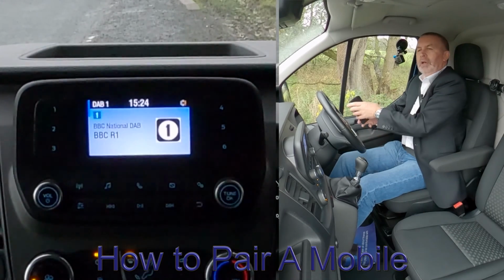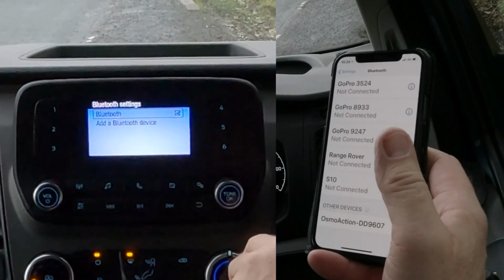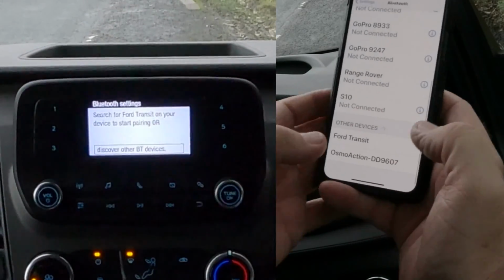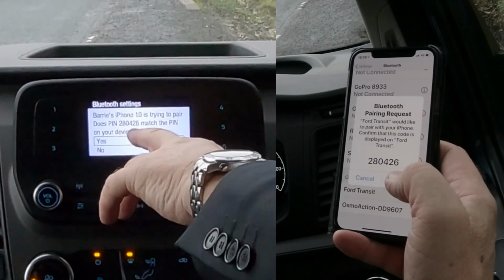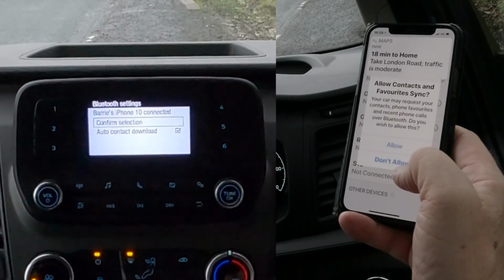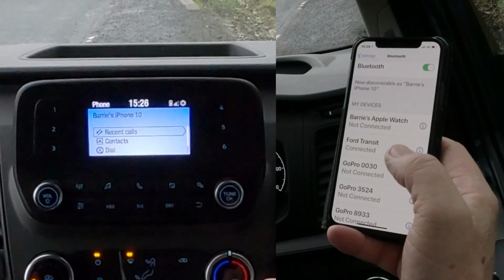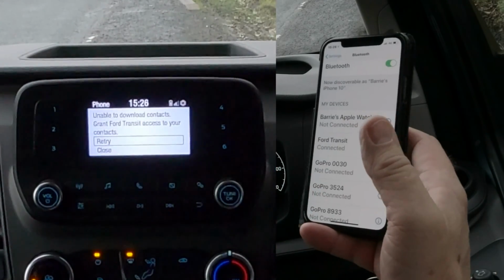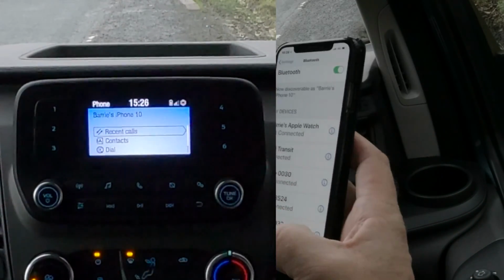How to Pair a mobile to the Bluetooth Audio System in a 2019 Ford Transit Custom